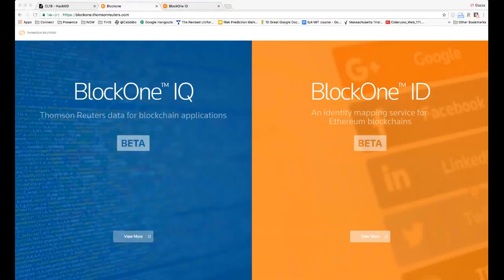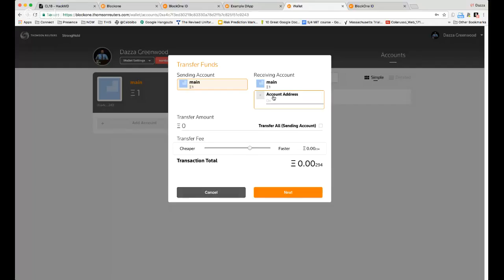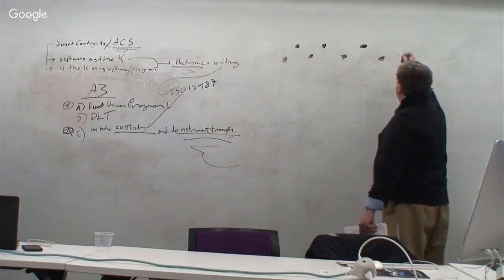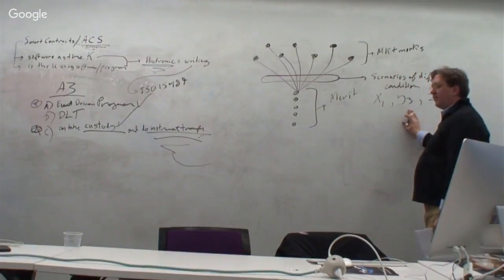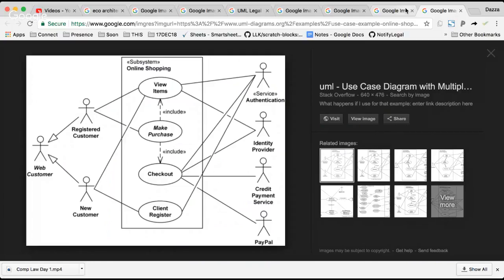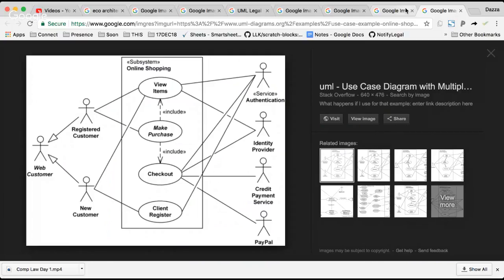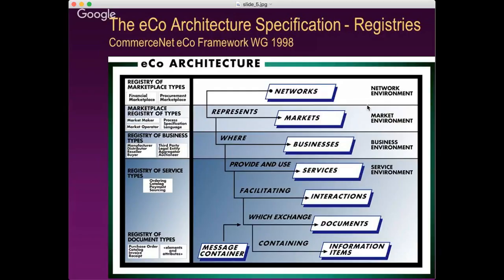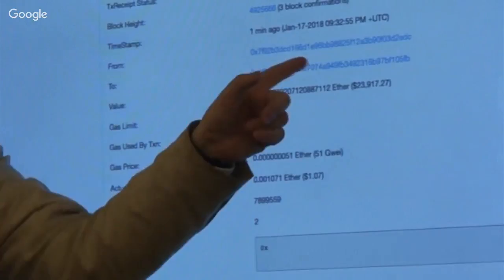MIT Computational Law Course January 17 2018